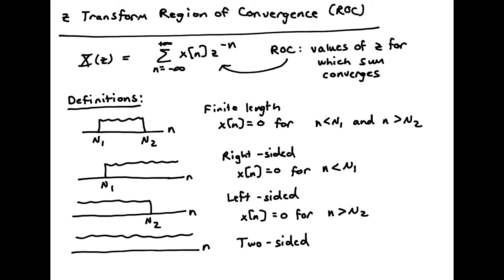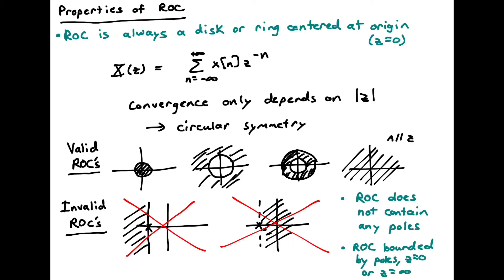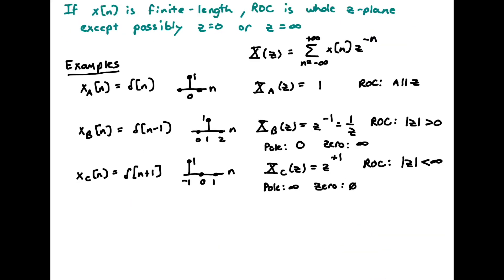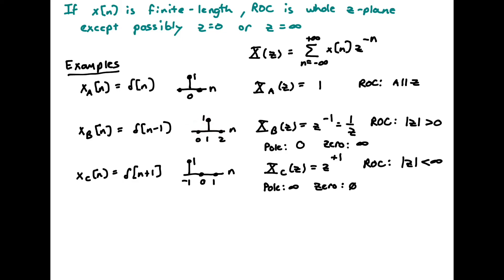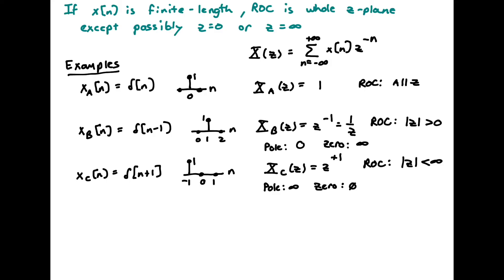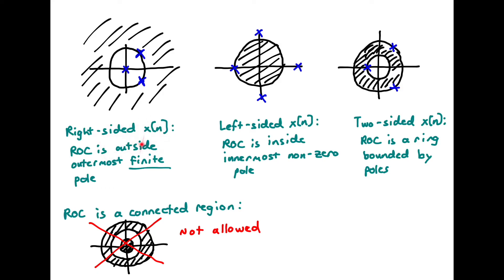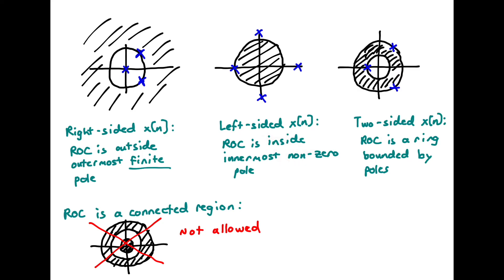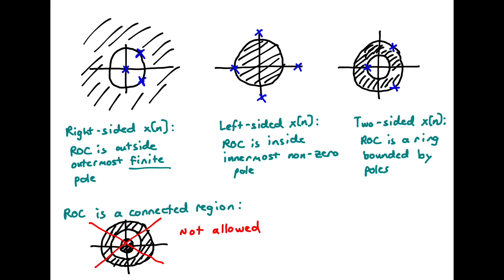z transform: Region of Convergence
Discussion of the properties of the Region of Convergence (ROC) for the z transform